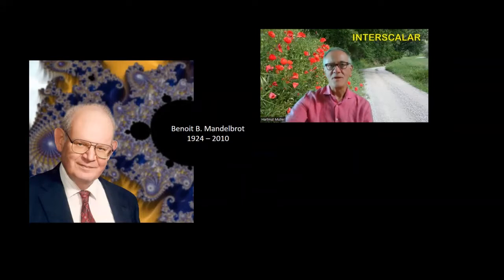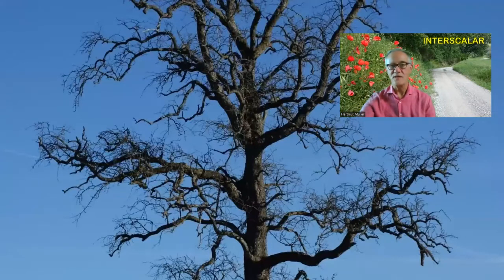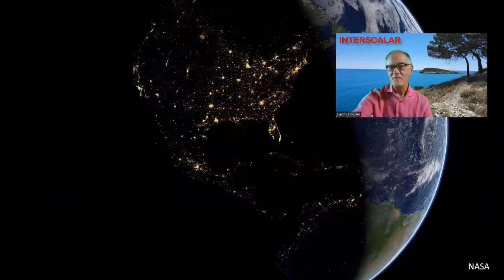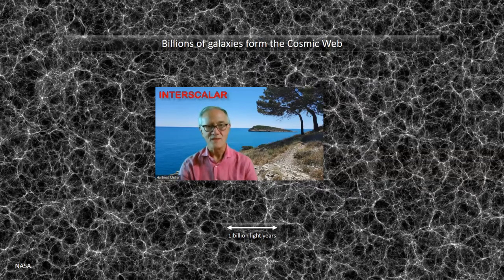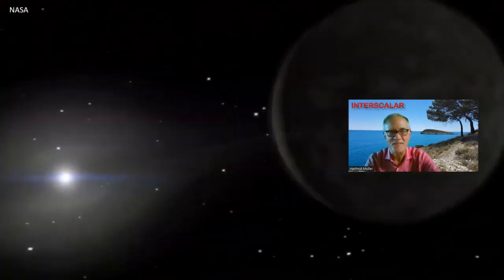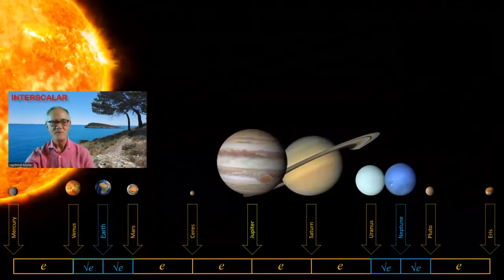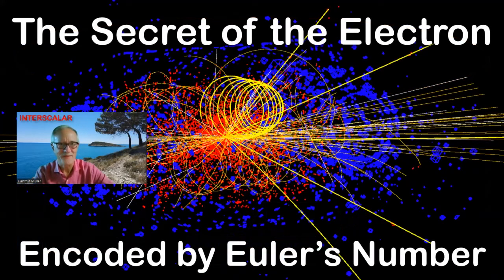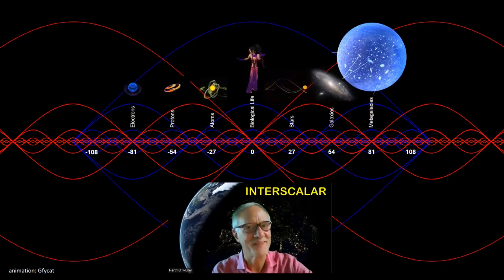Fundamental Fractal of the Universe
Fractality is the unifying principle of embedding that creates the universe of universes. We don't live in the universe; we are parts of it. We are parts of the same cosmic creation.
Observations suggest that nature and probably the whole universe are fractal. However, one question still remains unanswered:
Why are they fractal?
There are two reasons:
Fractal replication is the easiest way to grow, because it is scaled repetition. That's why everything grows in a fractal way.
A wave is the most efficient way of moving. That's why everything oscillates. The spectrum of an oscillation is fractal and creates fractal patterns.
What makes the Solar system stable? Actually, the stability of planetary systems is one of the unsolved fundamental problems in physics.
The orbital periods in the Solar system are in irrational ratios. Euler’s number 2.71828 …, the base of natural logarithms, is not only irrational, but transcendental, and that makes orbital resonance impossible. This is why the ratios of the main orbital periods approximate Euler’s number and its square root.
The natural logarithmic scale evidences the scale-invariance of the Solar system. Furthermore, we discover the scale-symmetry around Jupiter’s orbital period.
While the orbital periods follow Euler’s number and its square root, the orbital distances follow the cubic root of Euler’s number.
Euler’s number and its roots stabilize not only the Solar system, but also exoplanetary systems like Trappist 1. In my paper “Physics of Transcendental Numbers Meets Gravitation” I have analyzed the orbital periods of 1430 exoplanets.
Furthermore, I have shown that orbital periods derive from the oscillation period of the electron. In other words, the orbital periods of planets are of subatomic origin. Venus orbital period is stabilized by the 63. power of Euler’s number, Jupiter’s orbital period by the 66. power, and Pluto’s orbital period by the 69. power.
Euler’s number is indeed a universal stabilizer. Euler’s number stabilizes the Atom. And makes possible biological Life.
Euler’s number and its roots stabilize the electrical activity of the brain and many other biological functions.
In this way, Euler’s number unites all processes so that they become parts of the same Universe.
Transcendental numbers make possible interstellar communication in real time.
The transcendental melody of creation forms the Fundamental Fractal of the Universe. And the electron is the cosmic Metronome. Biological life occupies the center of scale-symmetry of the Fundamental Fractal.

Thanks to Buddy James, this video was shown on August 13th, 2022 at the Electromagnetic World Expo in Detroit Michigan at The Tangent Gallery.